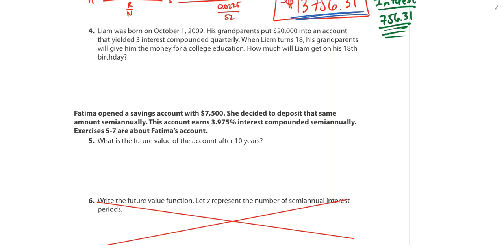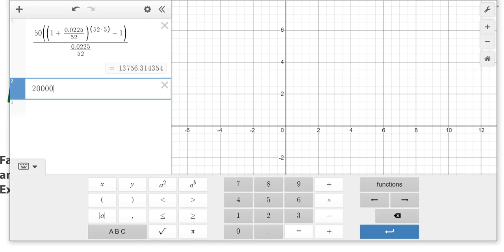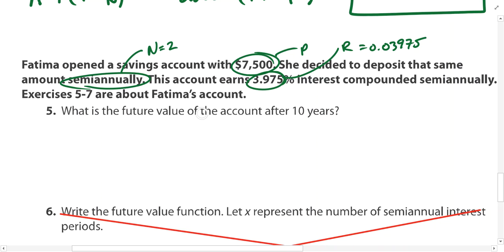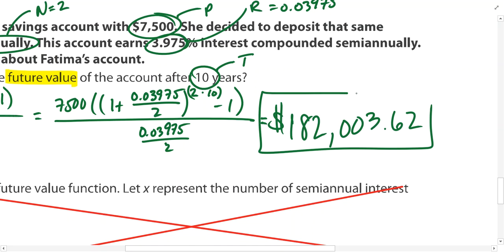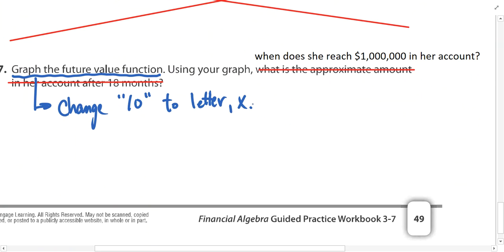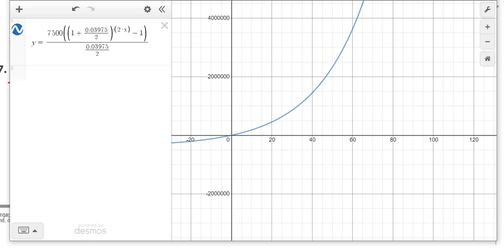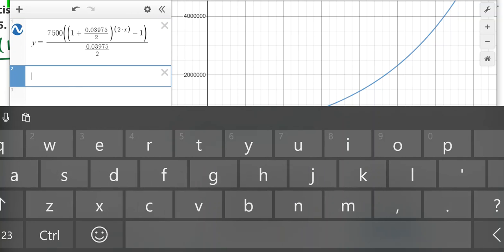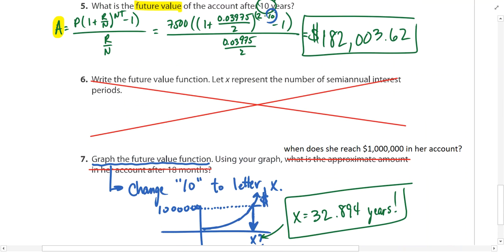A2 58 2